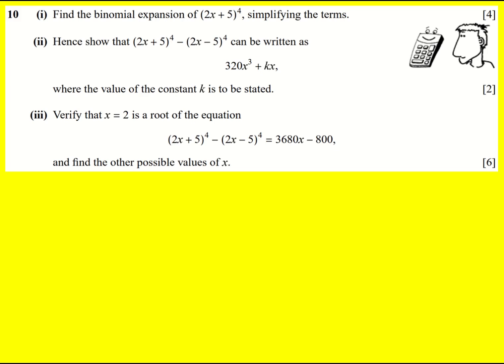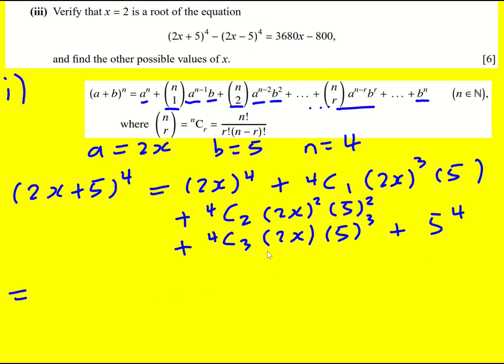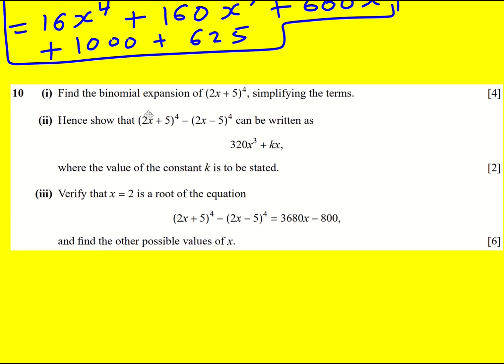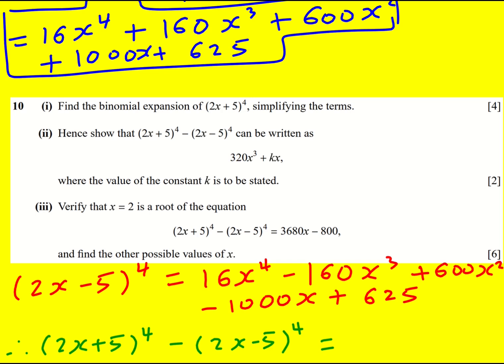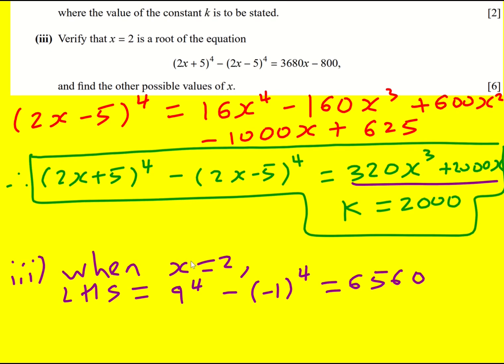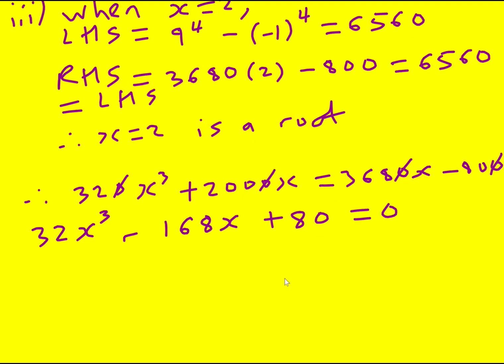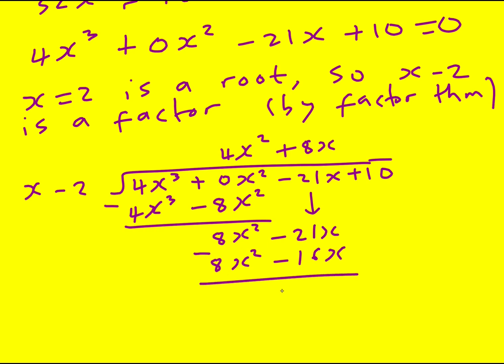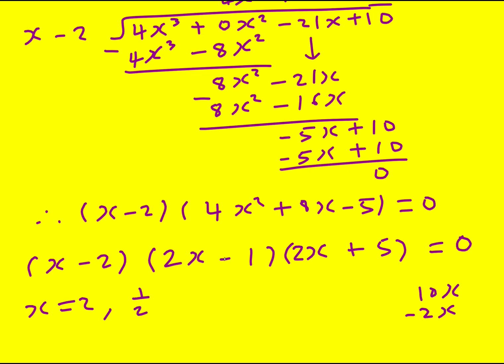AS OCR C2 Jan 2008 q10 (Maths: AS past paper)